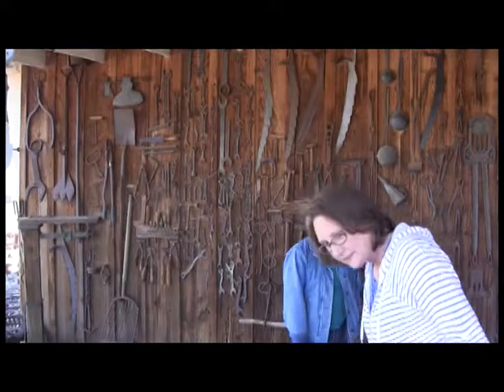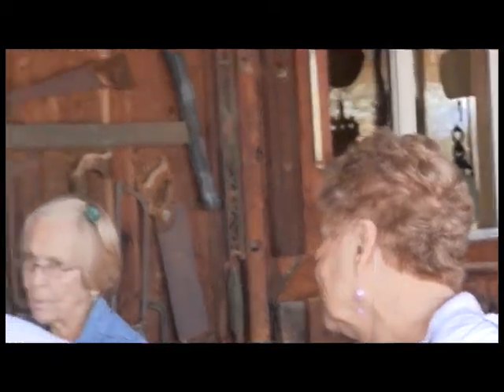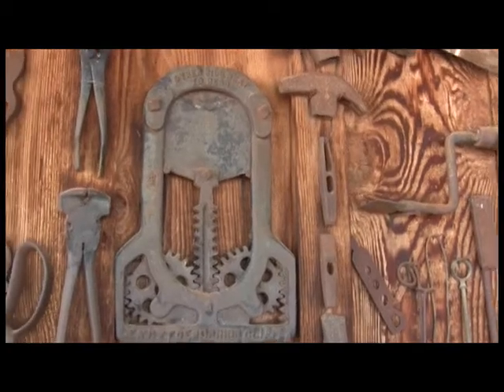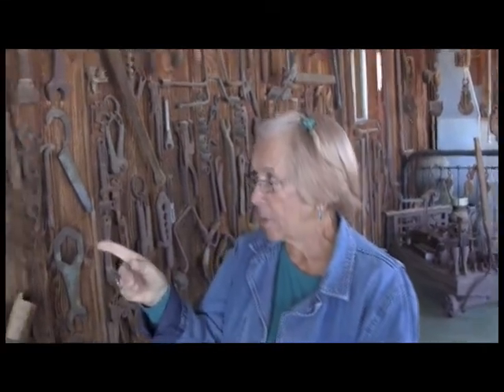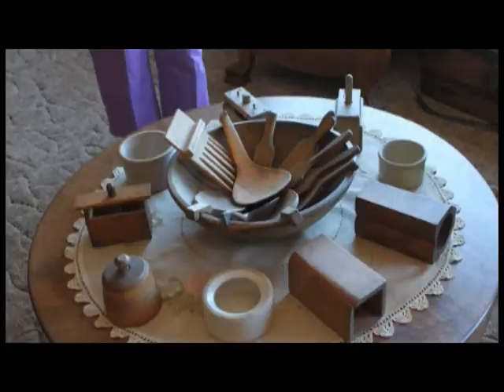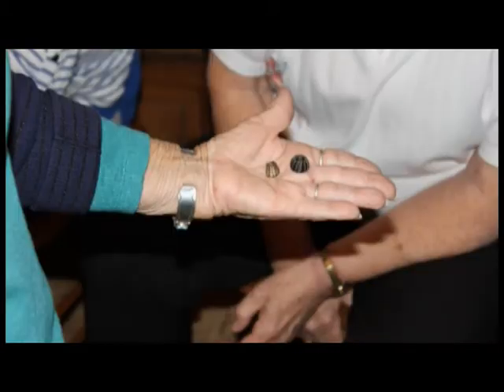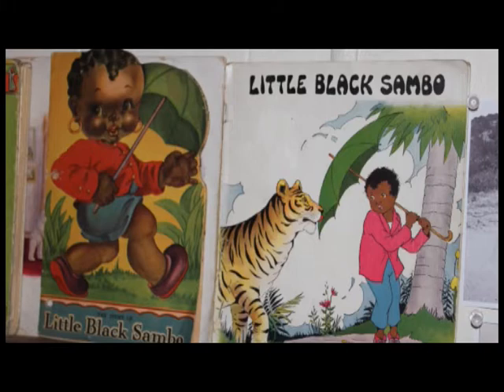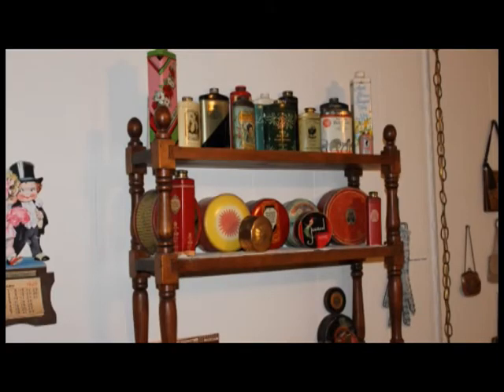Dobson Museum, Tacna, AZ